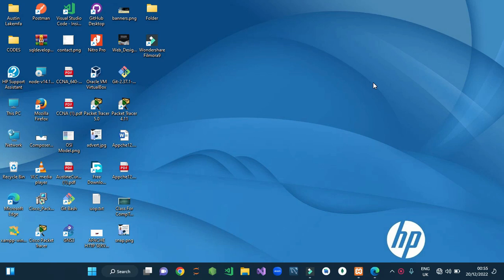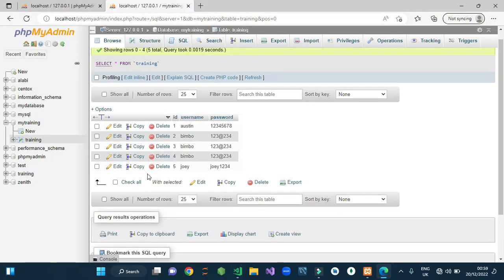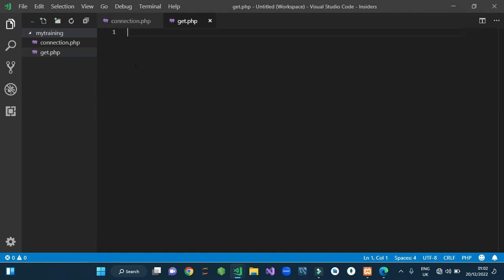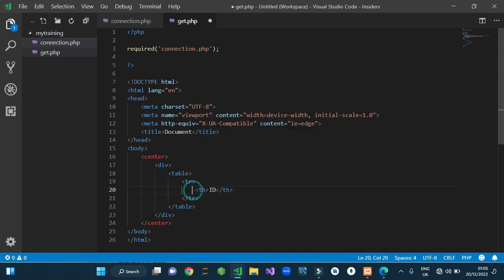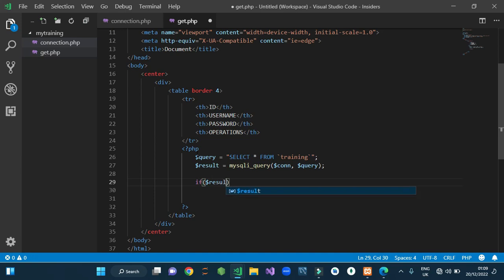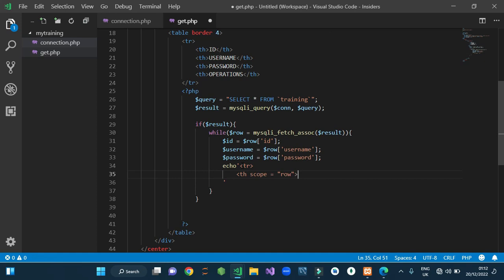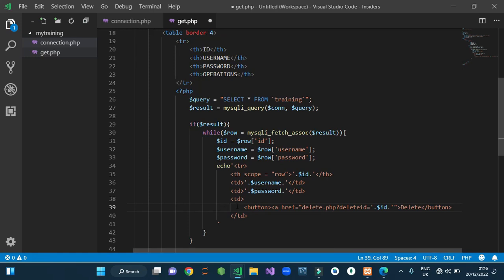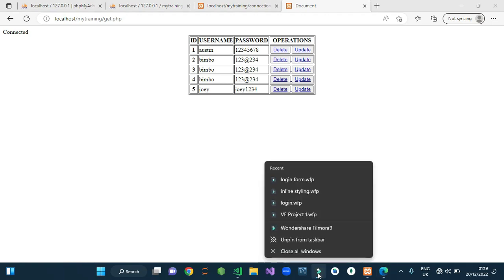Retrieving From A Database Using PHP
This video show how we can retrieve data from a database using PHP